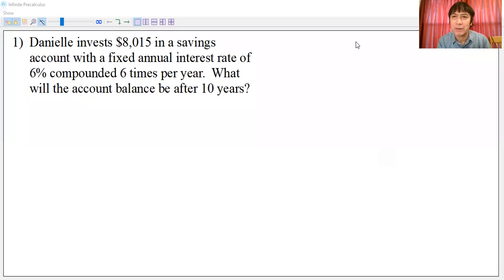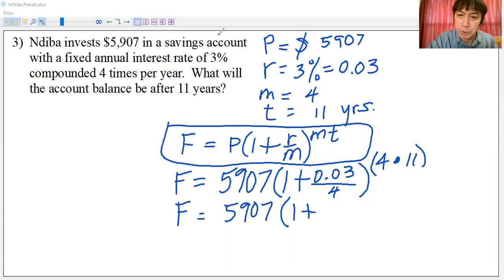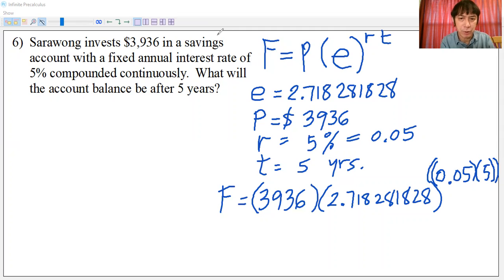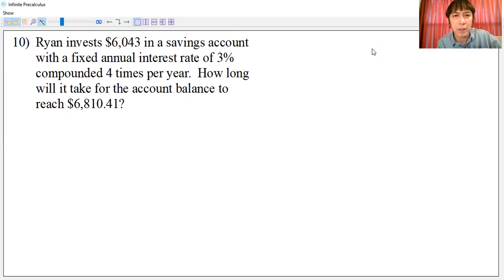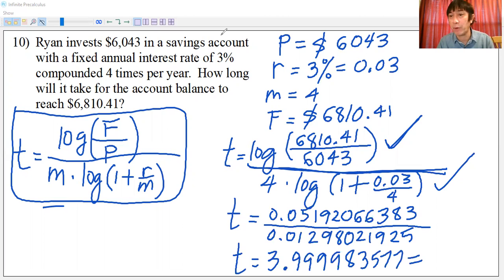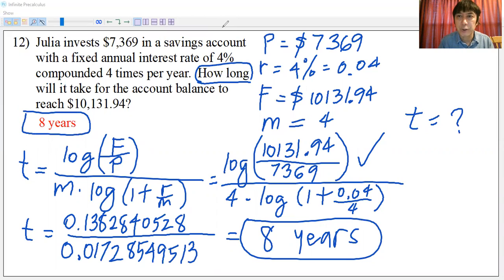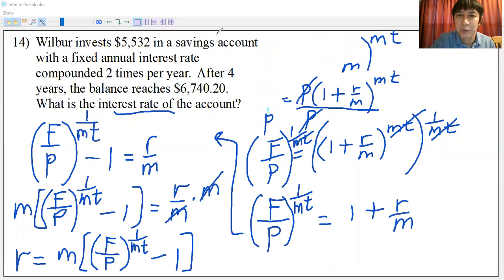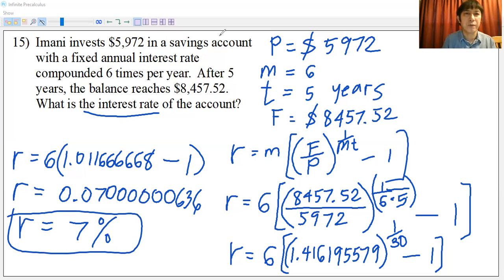Compound Interest by LELAND A. ALEJANDRO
This video includes 15 solved worded problems about compound interest.  The types of questions in compound interest involve finding (a)  Final balance  (b)   Final balance compounded continuously (c)  Interest rate, and (d)  time.